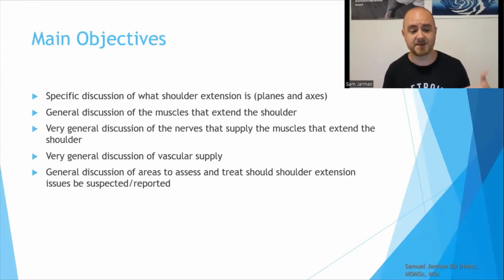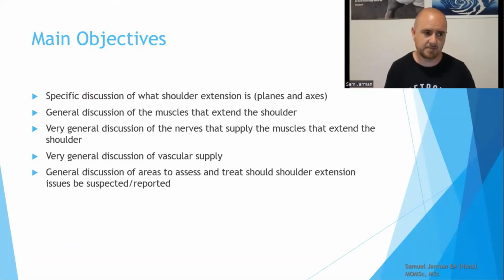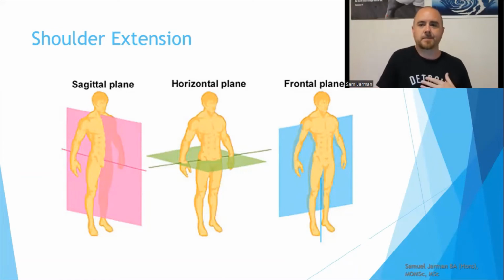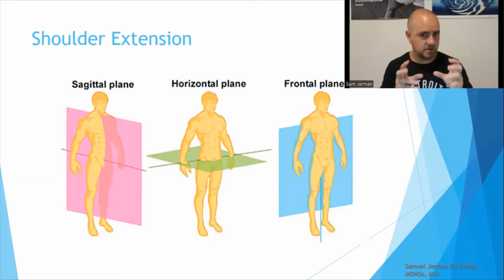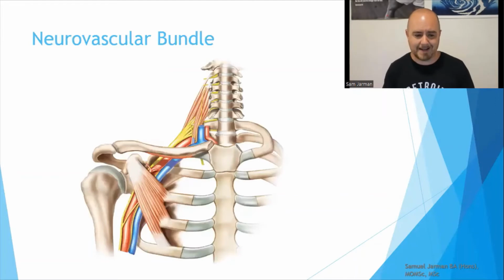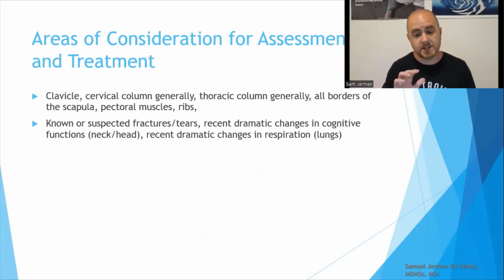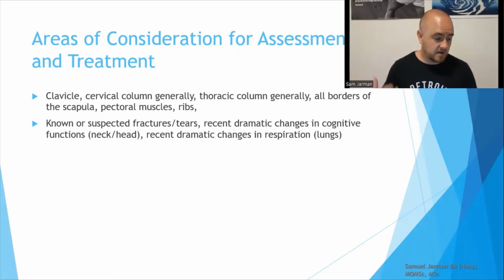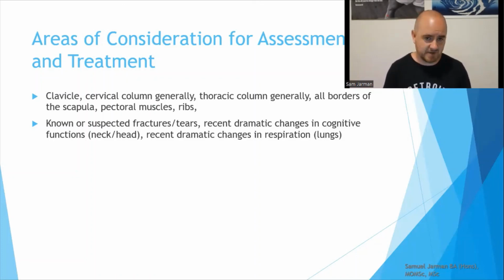Osteopathic Considerations: Shoulder Extension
Here we discuss things to consider if there are issues with shoulder extension